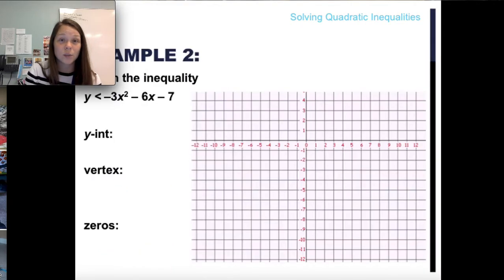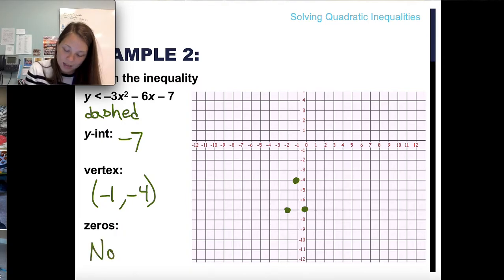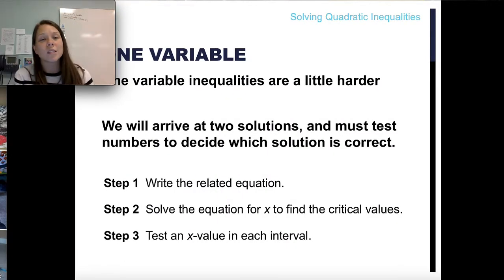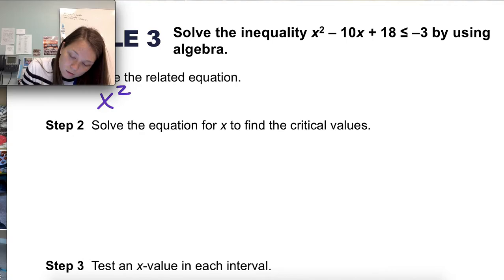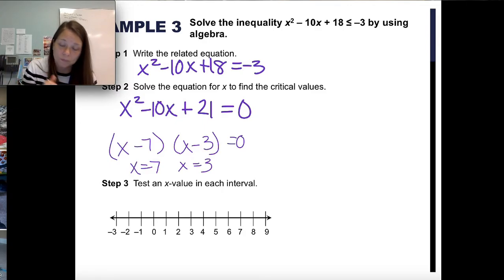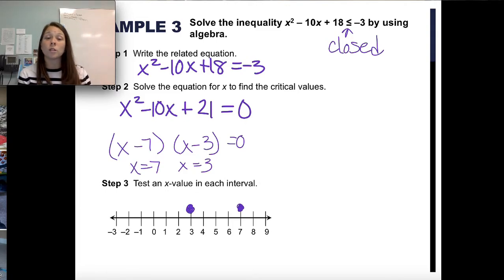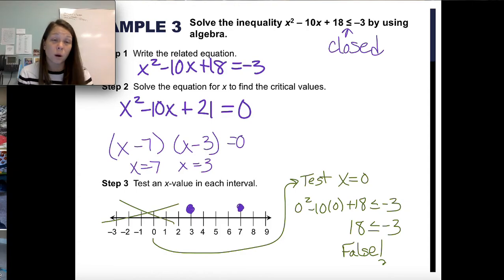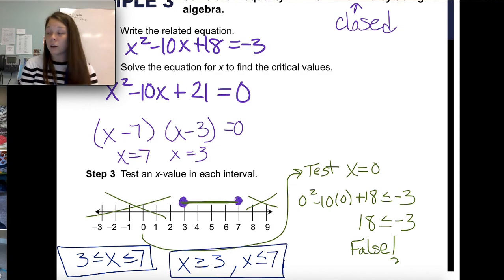A2 2.7 Notes Part 2